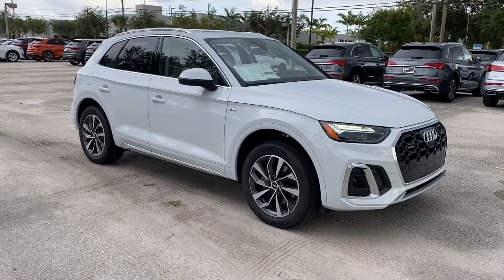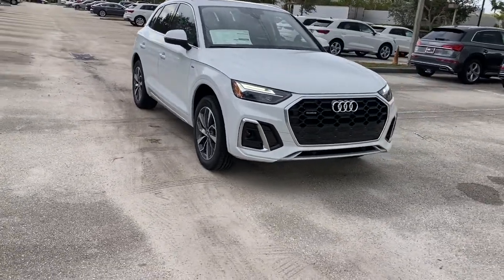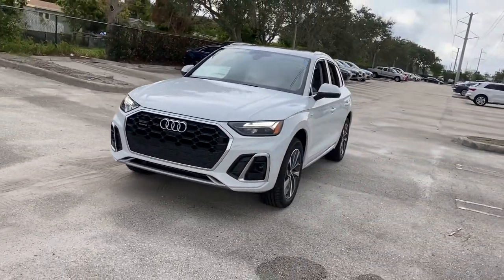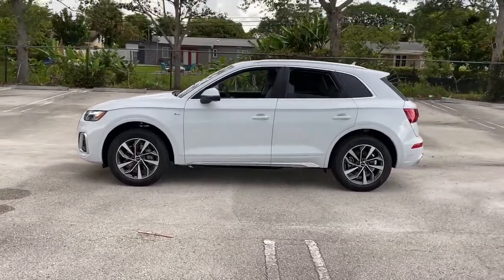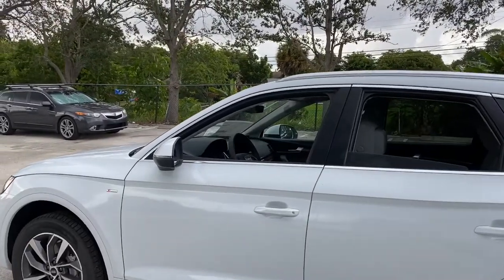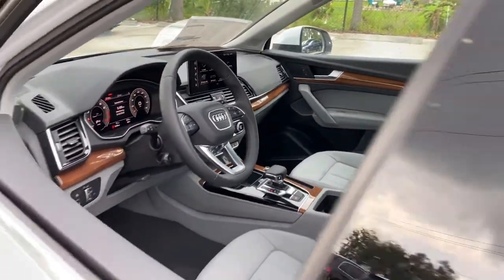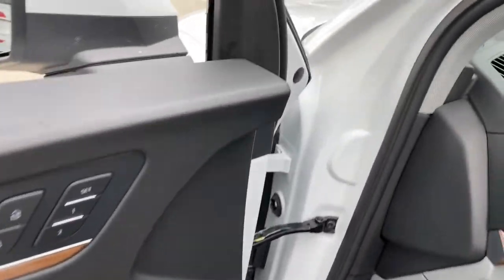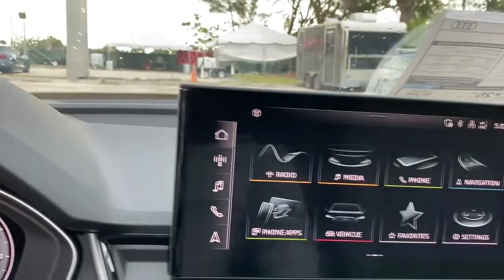2022 Audi Q5 West Palm Beach, Jupiter, Palm Beach Gardens, Wellington, Boyton Beach N2095215M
Glacier White Metallic Used 2022 Audi Q5 available in West Palm Beach, California at Audi of West Palm Beach. Servicing the West Palm Beach, Jupiter, Palm Beach, Gardens, Wellington & Boyton Beach, FL area.

Audi West Palm Beach is proud to offer this Beautiful 2022 Audi Q5. This Premium Plus Q5 is beautifully finished in Glacier White Metallic and complimented by Rock Gray w/Leather Seating Surfaces. This vehicle comes well equipped with ONE OWNER, LOW MILES, QUATTRO ALL WHEEL DRIVE, CONVENIENCE PACKAGE, PREMIUM PLUS PACKAGE, AUDI VIRTUAL COCKPIT, AUDI ADVANCED KEY, TOP VIEW CAMERA SYSTEM, POWER LIFTGATE, BLUETOOTH, BACKUP CAMERA, Only 1 owner!, Premium Package, Audi Virtual Cockpit, Apple Car Play, Rearview Camera, Premium Plus Package, Audi Premium Sound, Panoramic Sunroof, LED Daytime Running Lights, Bluetooth Connectivity, Audi Advanced Key, Convenience Package, and Keyless Entry. S Line quattrobrCARFAX One-Owner.brbrbrPriced below KBB Fair Purchase Price!brbrAt Audi West Palm Beach, We promise to provide you a tailor made luxury automotive experience not found anywhere. Audi West Palm has been serving South Florida and beyond for more than 20 years as an authorized Audi location based in West Palm Beach, FL. Our professional, highly-trained staff values your time, and is committed to ensuring you find the most suitable new or used luxury vehicle for your lifestyle. * All pricing and details are believed to be accurate, but we do not warrant or guarantee such accuracy. The prices shown above may vary from region to region, as will incentives and are subject to change without notice. Prices and payments do not include tax, tags, finance charges, doc charges, emission testing charges or other fees required by law, vehicle sellers or organizations. While every effort has been made to ensure display of accurate data, the vehicle listings within this website may not reflect all accurate vehicle items. Accessories and color may vary. All inventory listed is subject to prior sale. The vehicle photo displayed may be an example only. Vehicle photos may not match exact vehicles. Please confirm vehicle price with dealership. See dealer for details. Vehicle pricing subject to change based on inventory supply and market pricing.